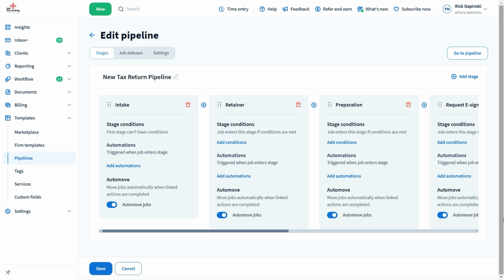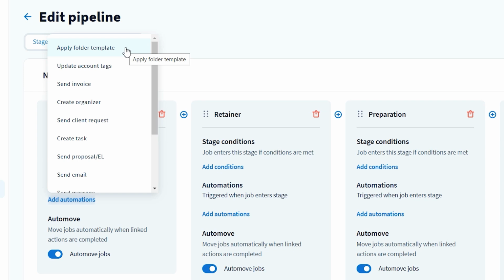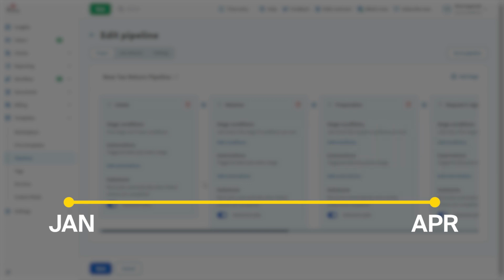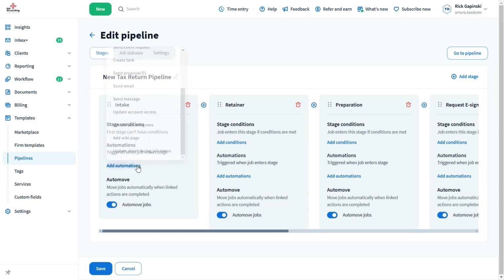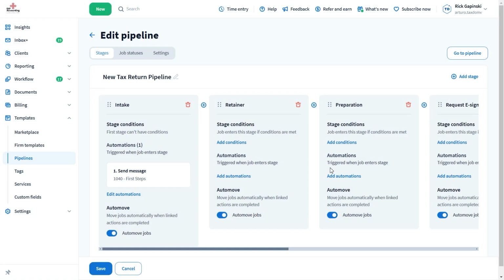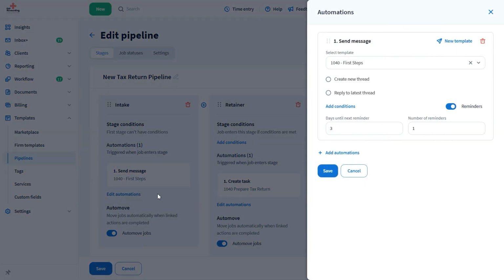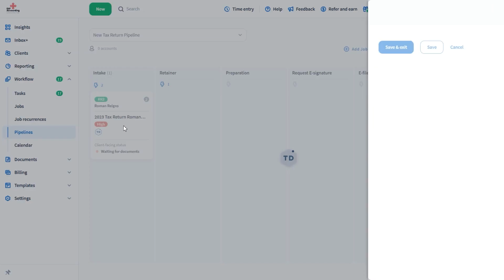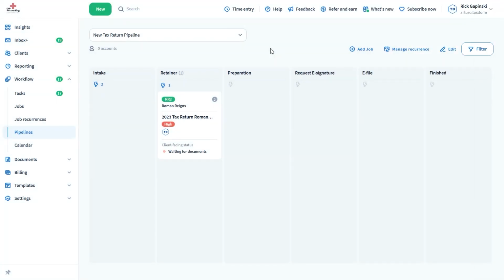TaxDome Academy – Automating your workflow